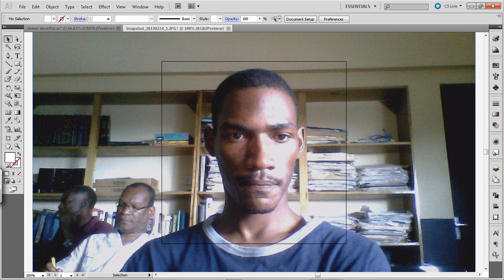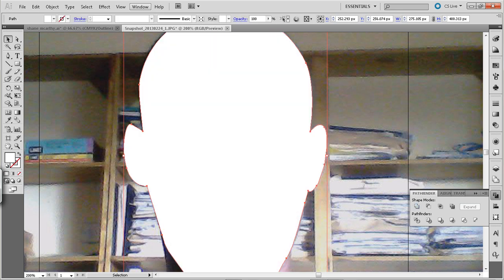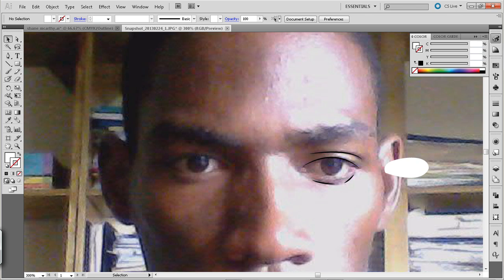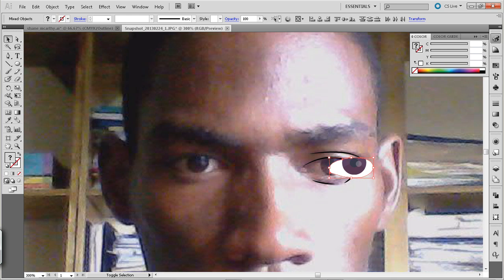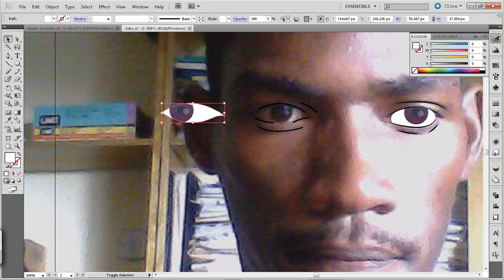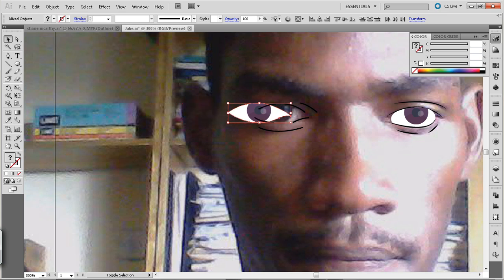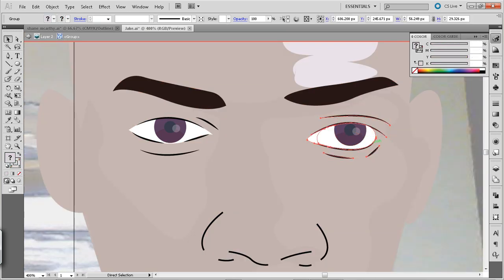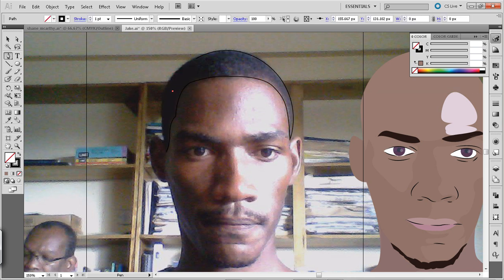Illustrator Tutorial: Vector Tracing a face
Creating a vector illustration from a photo, by tracing, using the pen tool!

Forgive the background noise...

A shout out to the Digital graphics class of 2013